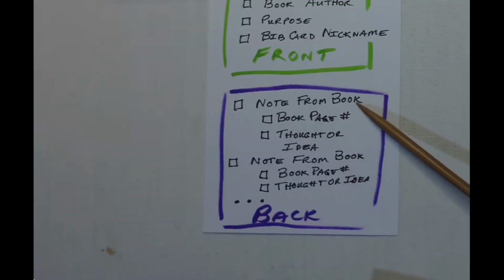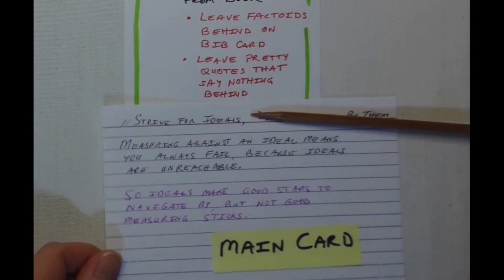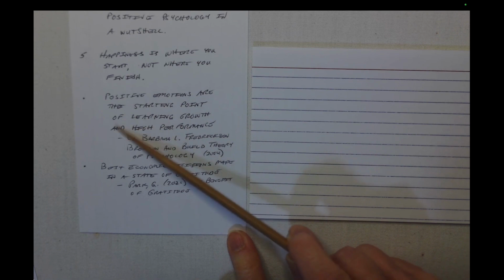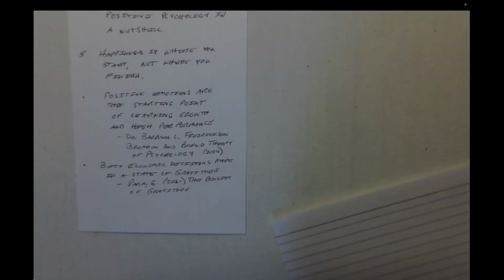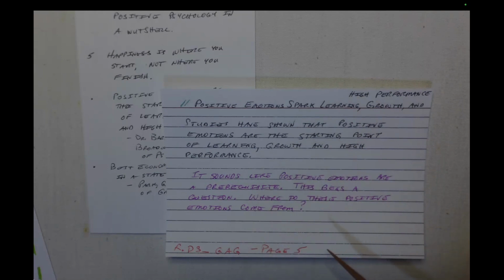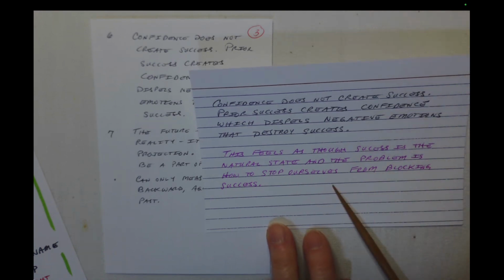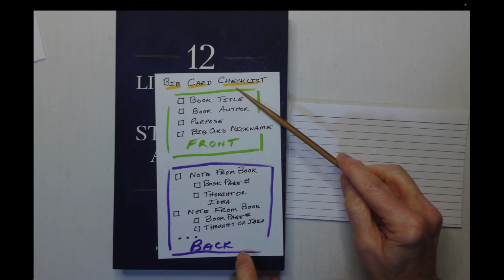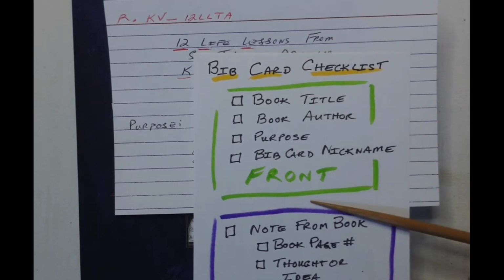Zettelkasten - The Minimalist Approach - Step 1-3 - Review, Celebrate, Practice